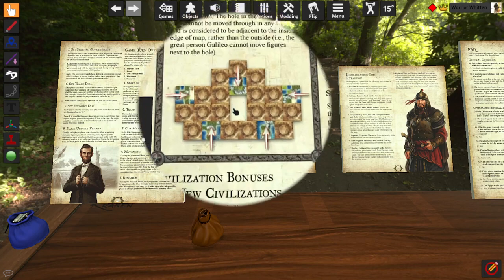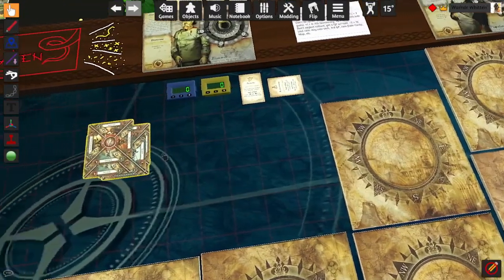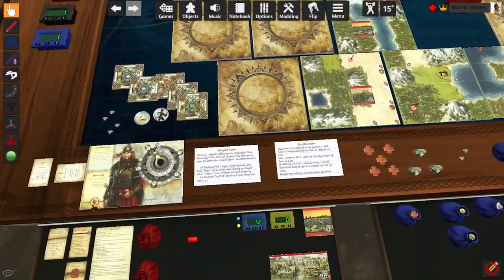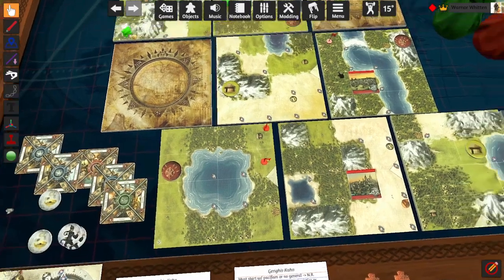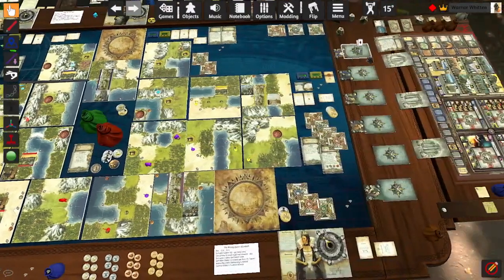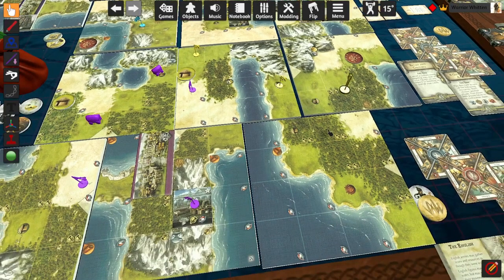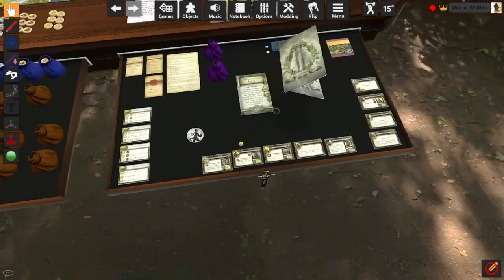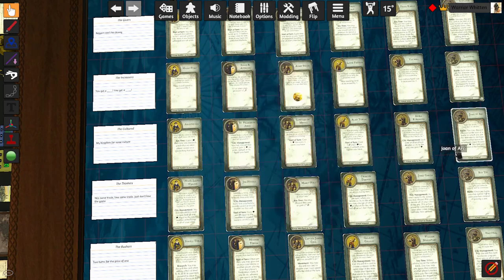Tabletop Simulator: Civilization the Board Game: Turn 5 Military Victory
This video features the Mongolian, German, French, Egyptian, and English Civs.

0:00 Intro
1:46 Making the Map
5:53 The Civs and Initial Set up
16:06 Roll for First
17:12 Turn 1
27:52 Turn 2
43:26 Turn 3
52:52 Genghis Khan/ Temüjin Vs Barbs
58:12 Napoleon Vs Barbs
1:04:05 Turn 4
1:15:22 Genghis Khan/ Temüjin Vs Otto Von Bismarck (Army Figures)
1:19:46 Turn 5
1:28:18 Genghis Khan/ Temüjin Vs Otto Von Bismarck (City: Munich) (Fix From Turn 4)
1:35:30 Genghis Khan/ Temüjin Vs Elizabeth Tudor (City/ Capital: London)
1:37:51 Military Victory Achieved

*Bonus Content*
1:39:38 Original Map Attempt
1:41:42 Great People Grid

1:43:24 Thanks for Watching/ Outro

This strategy worked well despite the challenges of playing against 4 other Civs, as they managed to take 1 of the 3 generals and 4 of the 2 barracks. Yet, regardless of their combine prowess, they were barely able to slow Genghis Khan from winning an early Military Victory. This only shows just how powerful this strategy truly is.

In spite of its destruction, immediately utilizing the statue of Zeus’s combat bonus gave an easy victory against Munich which placed Bismarck under Genghis’s heel. From there, the false sense of security given to Elizabeth would make Sun Tzu proud, as it gave way to such an early victory.